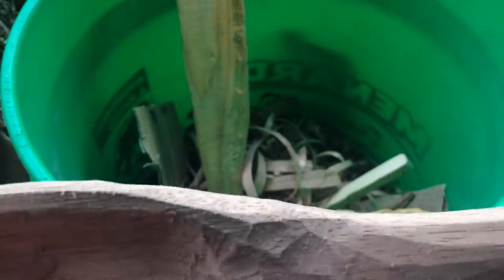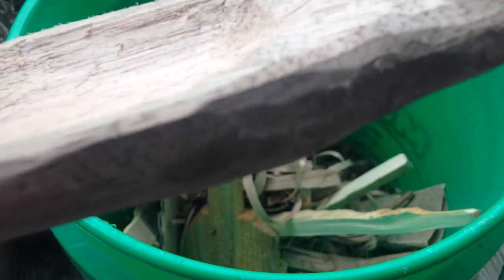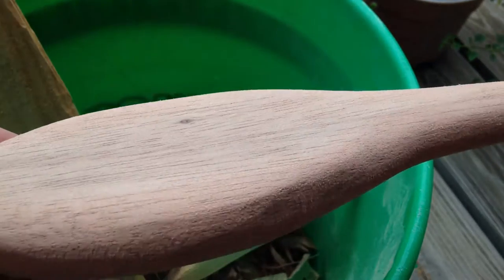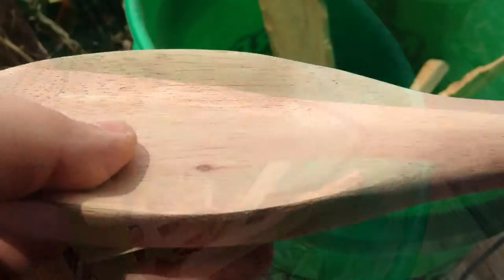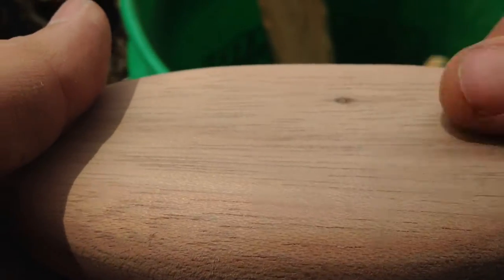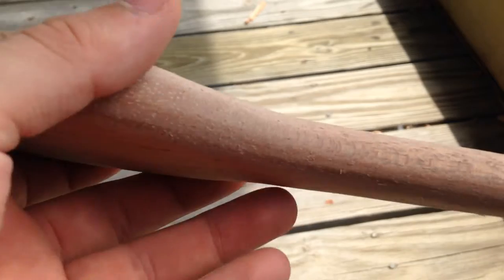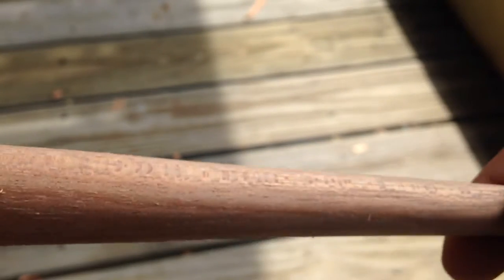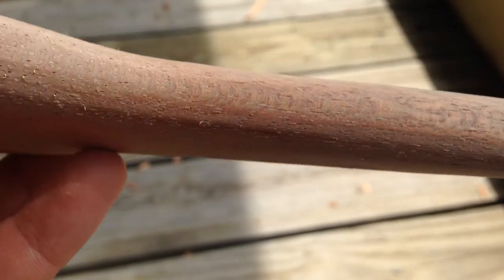Carving a Wooden Spoon Pt. 2 (Sanding)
In part 2 I sand the spoon down and show what it looks like through out the process.

Here's a link to the palm sander I used, it makes the process go a lot faster